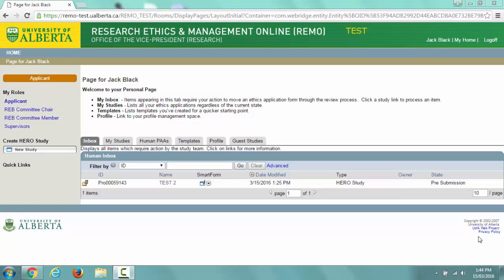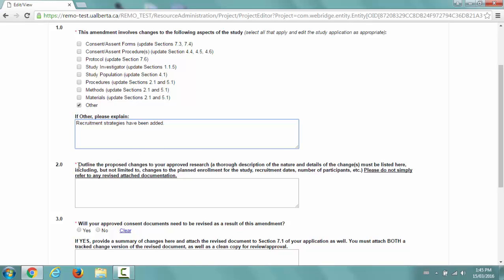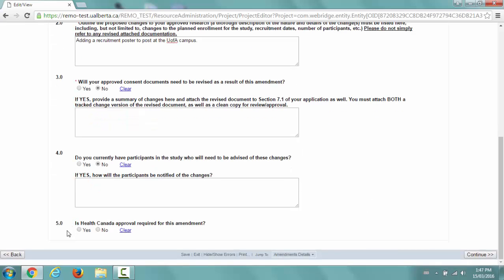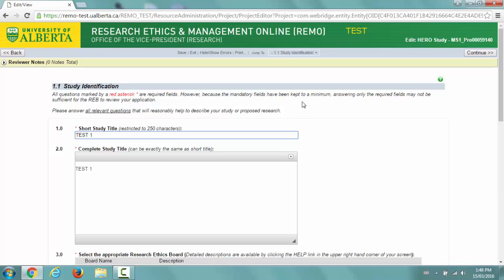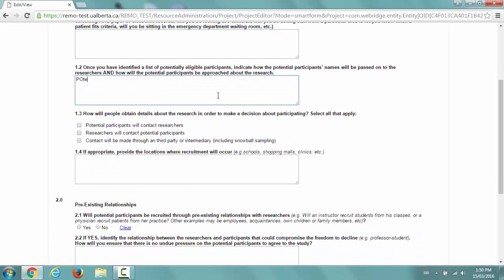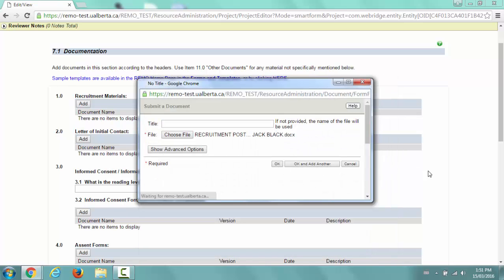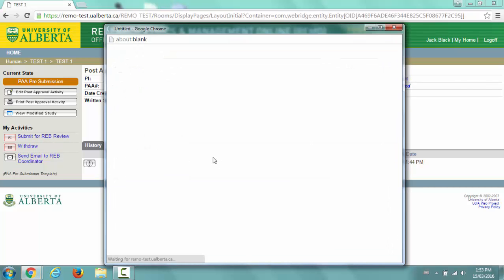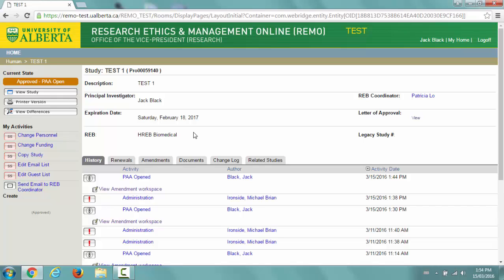Study Amendments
how to create an amendment for an approved study